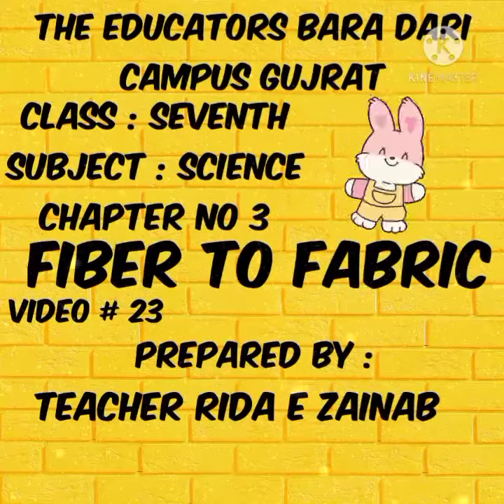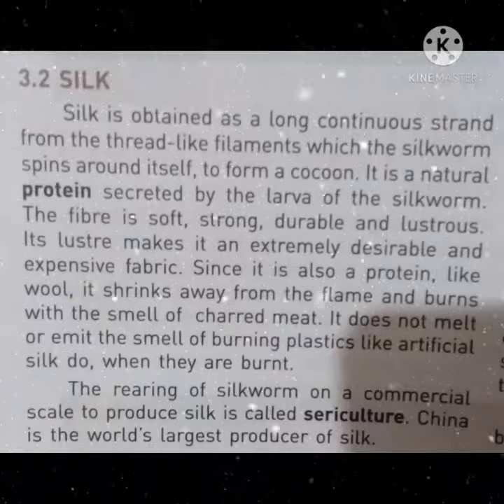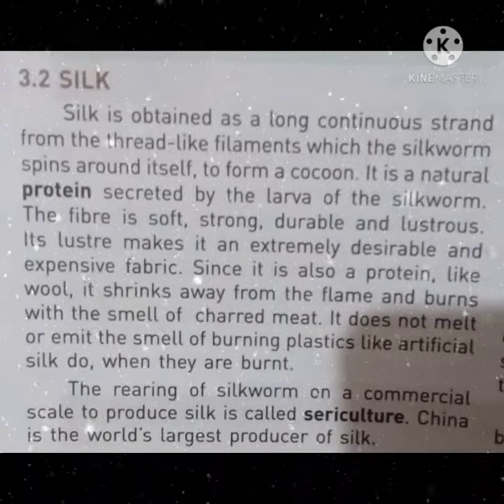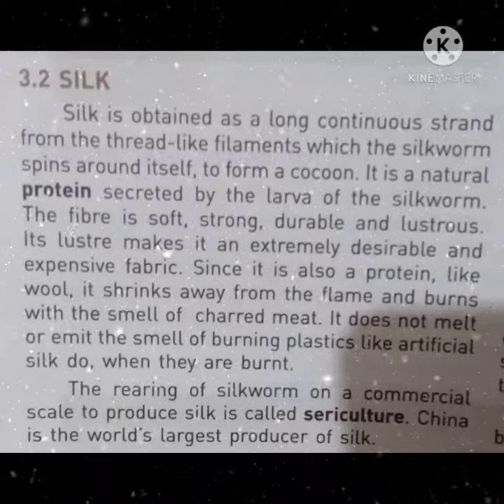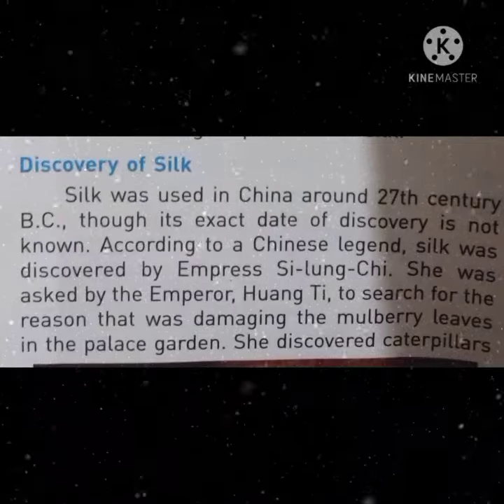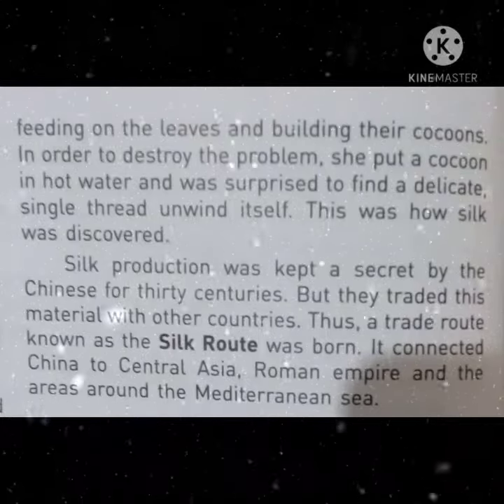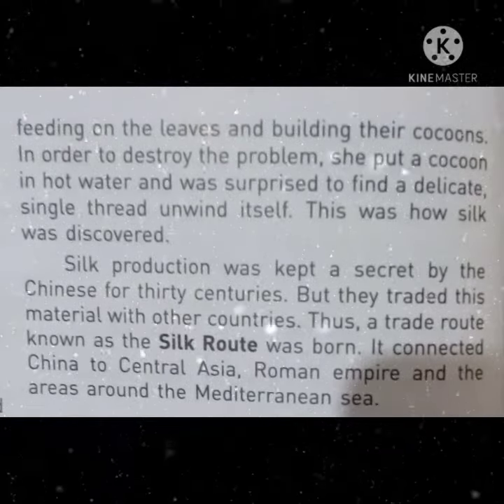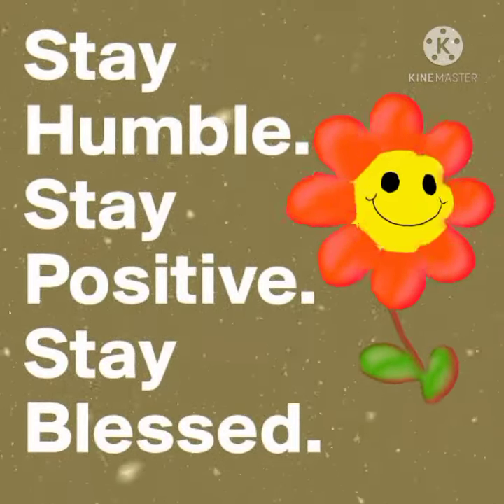Class 7 Subject Science Ch#3 fibre to fabrics (Reading) video 23Topic : Silk